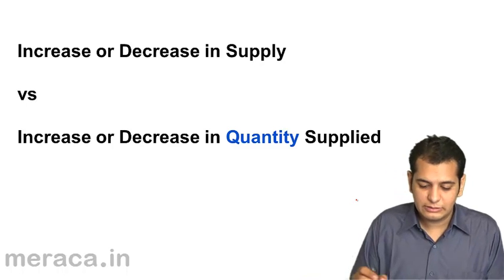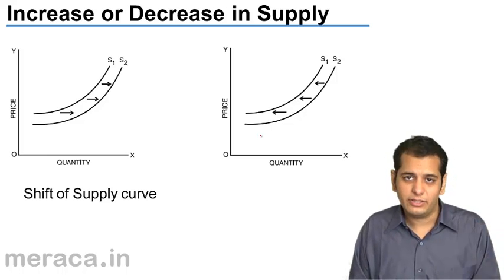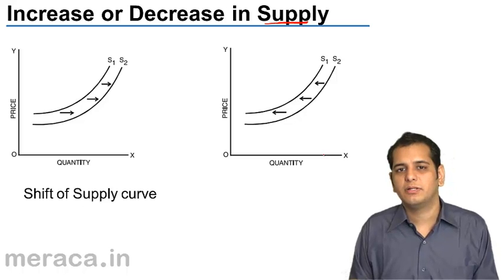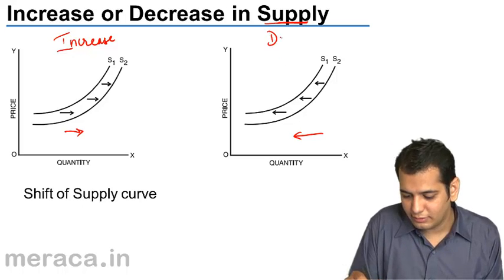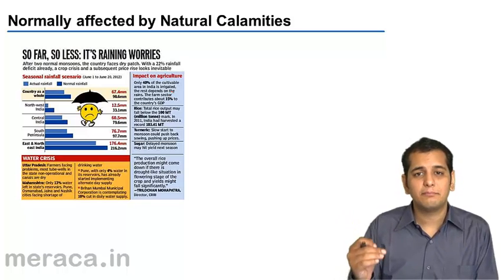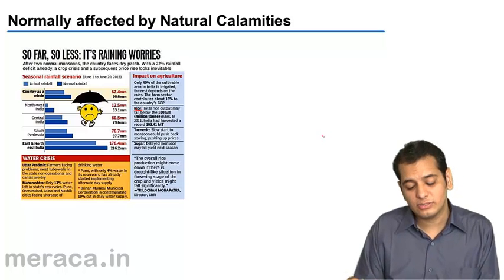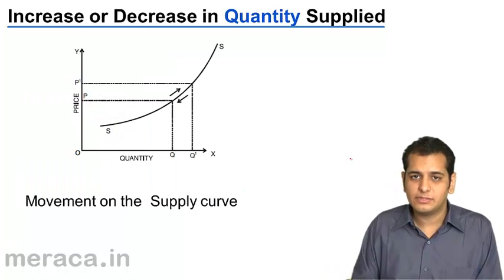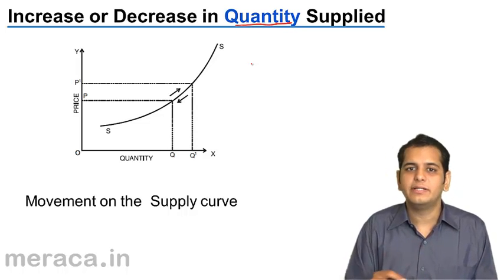What is change in supply vs. quantity supplied | CA CPT | CS & CMA Foundation | Class 11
What is change in supply vs. quantity supplied, Learn What is Supply? Elasticity of Supply and Equilibrium Price.